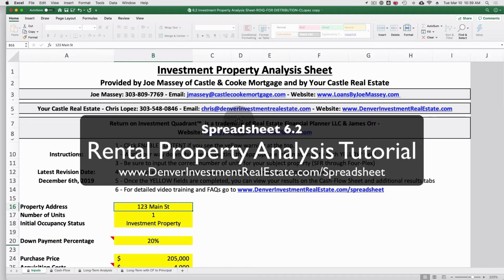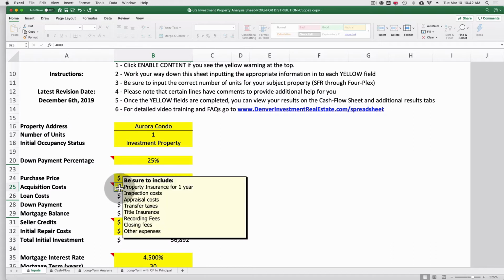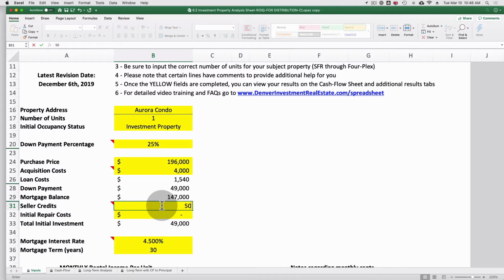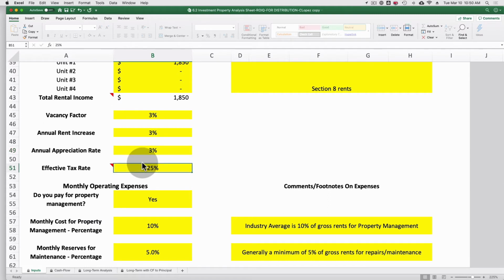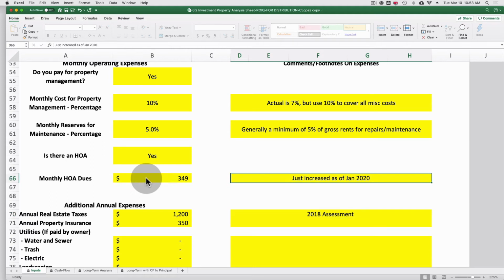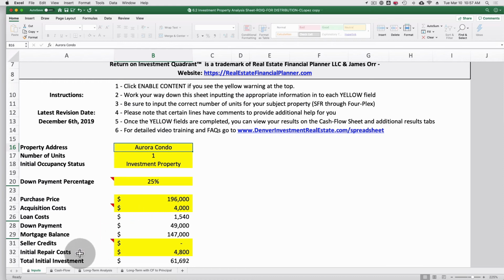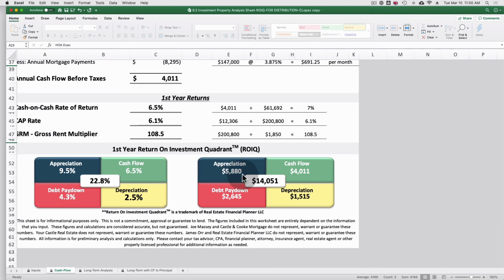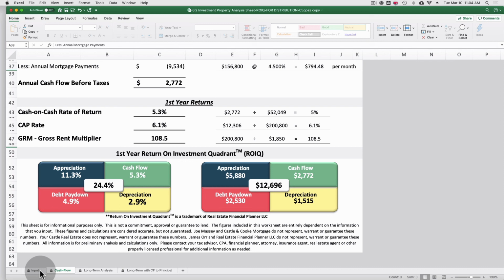Denver Rental Property Analysis Tutorial - v6.2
This tutorial video teaches how to analyze and evaluate a Denver rental property. You'll learn what assumptions to use for the Denver market and how to analyze the property.

Hosts:
Chris Lopez, investor-friendly realtor
Joe Massey, senior loan officer